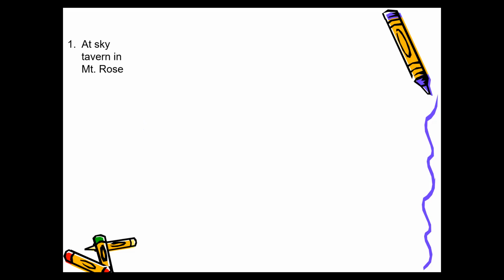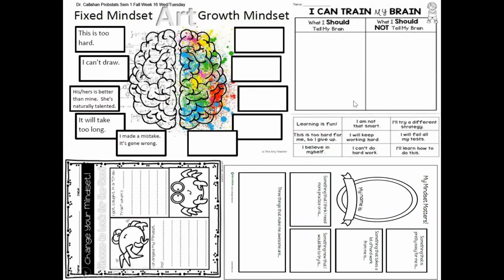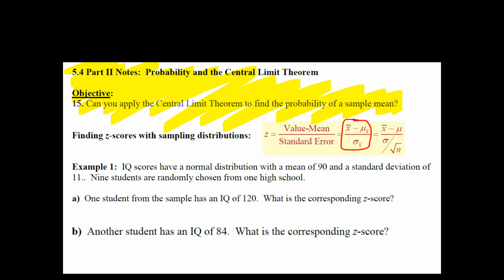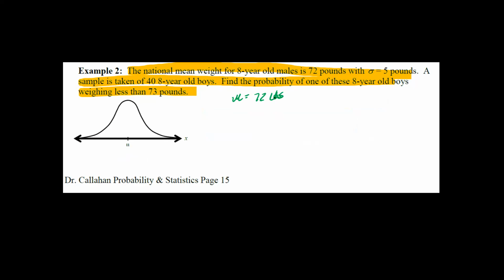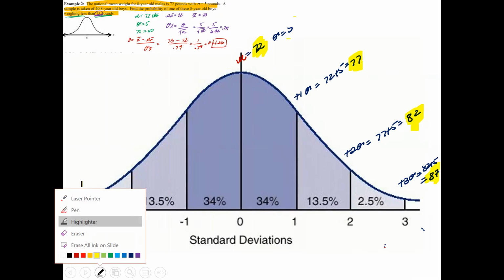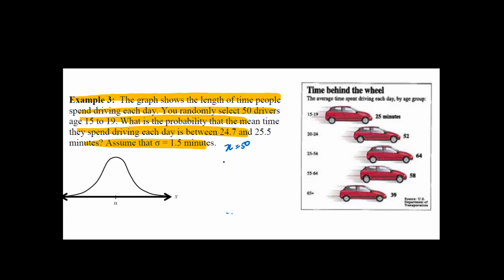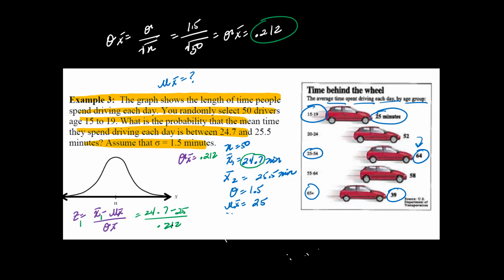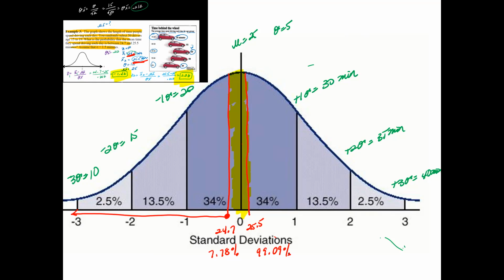Week 16 Tuesday ProbStats Sem1 GUIDED NOTES Sec 5 4 Part Central limit theorem